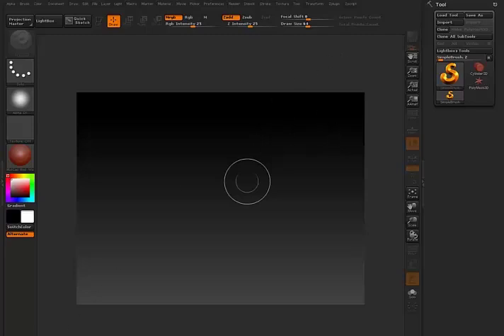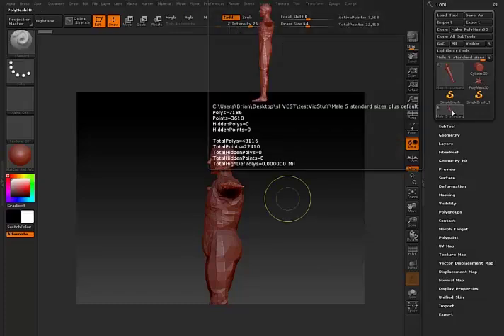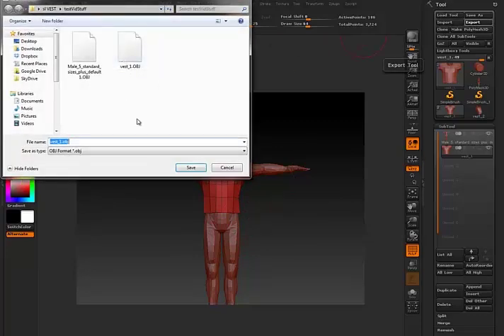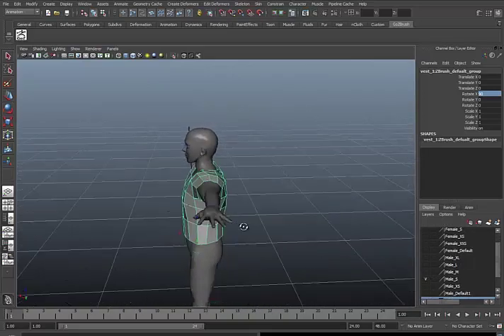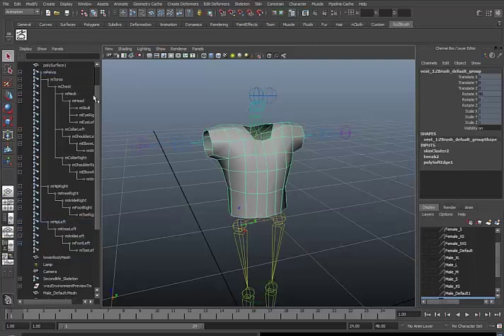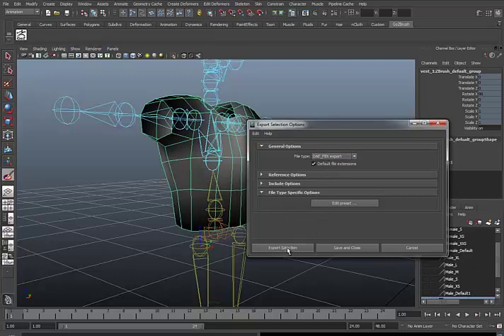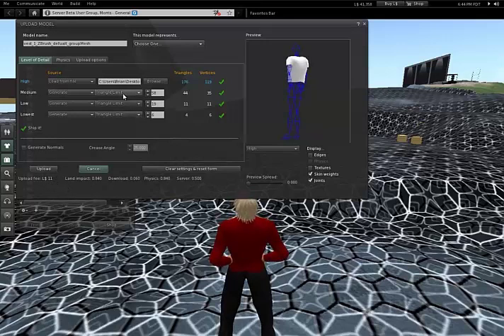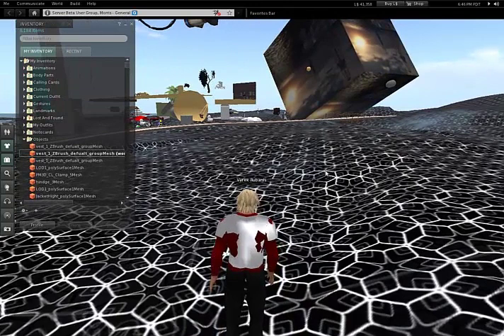Making Mesh with Zbrush and Weighting in Maya for Second Life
This tutorial will give you the basics in a workflow that will allow you to use Zbrush and Maya to create and weight mesh clothing in Second life.  The information I used came from various sources and some research on my own.  To be fair and supportive I will list all the links where I found information and a useful link to get into the aditi grid necessary to test out your mesh freely (see links below).  This isn't for fitted mesh but you can try.